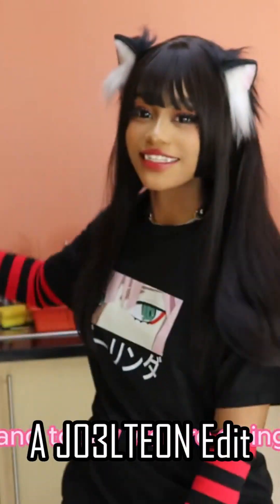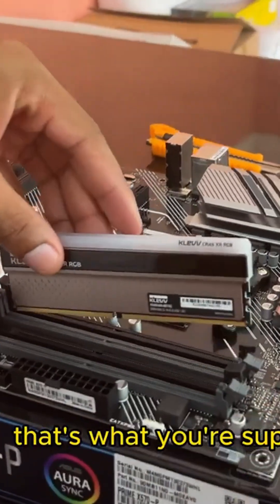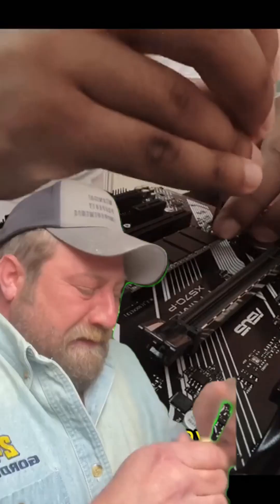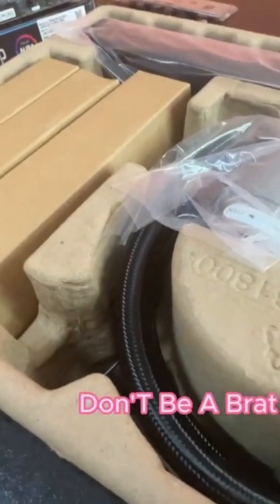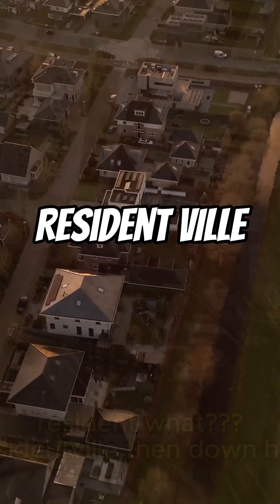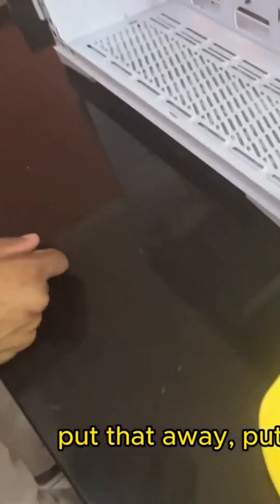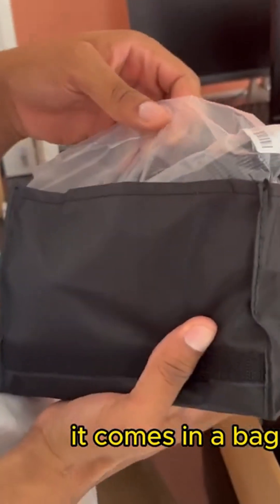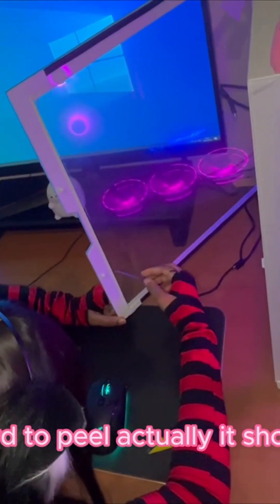's brother shows her how to build a PC ...What could go wrong? (EDIT)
Follow Sachi for Awesome Cosplays and the best vibes (with a hint of delulu)
Checkout her brother's Channel: @BeastTitan_XV

**No PCs were harmed in this video**